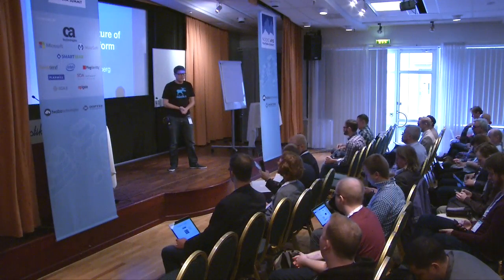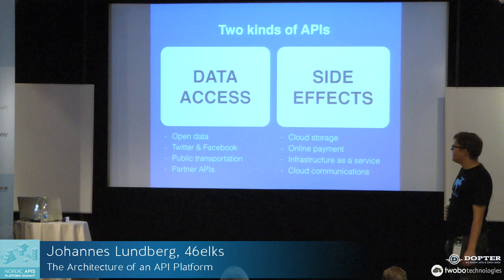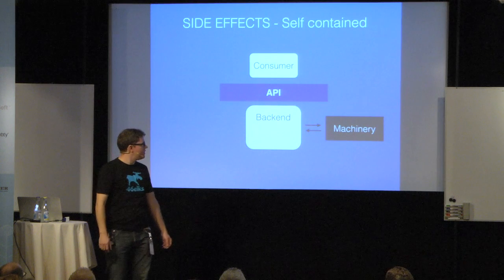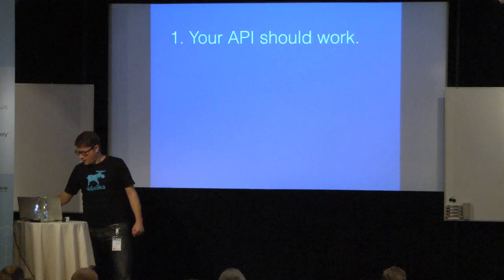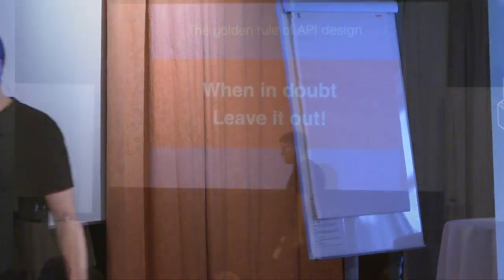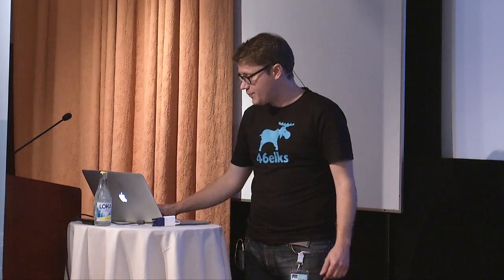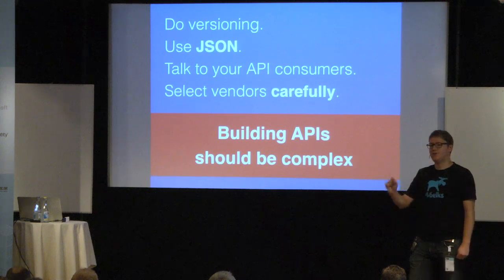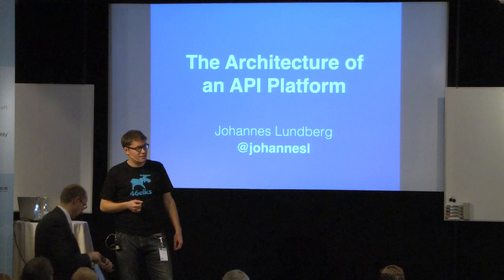The architecture of an API platform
Johannes Lundberg - 46elks - 21/10/2014
Building an API Platform is a though undertaking. Which features should you provide? How do you best design an API for these features? How do you implement these in a scalable and fault-tolerant platform required by today’s API consumers? Let’s dig into the details around these challenges and also look at how the API Provider 46elks have decided to answer them.

The presentation was recorded at the 2014 Platform Summit in Stockholm, Nordic APIs second annual conference.